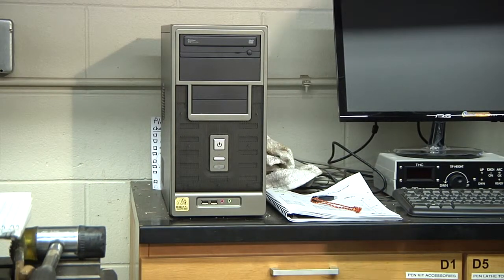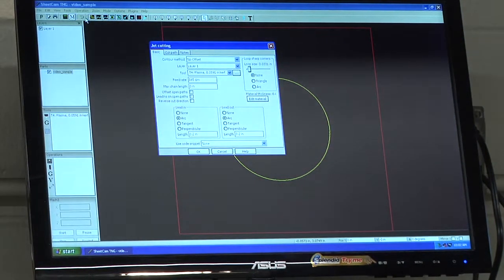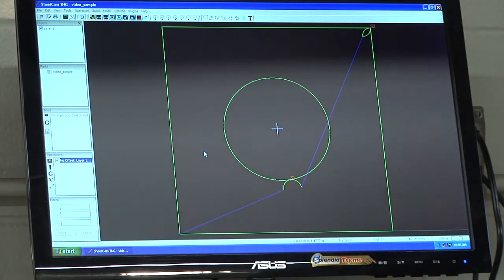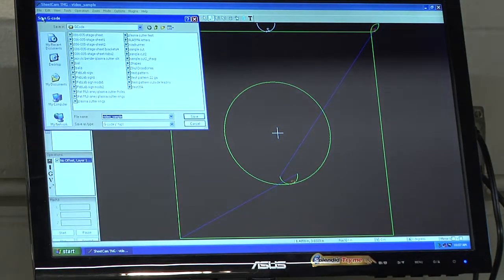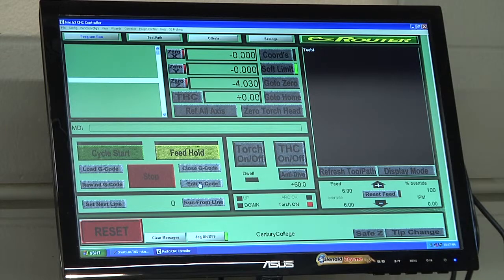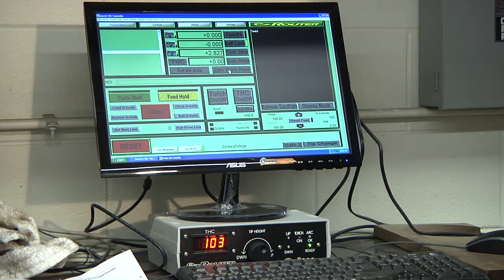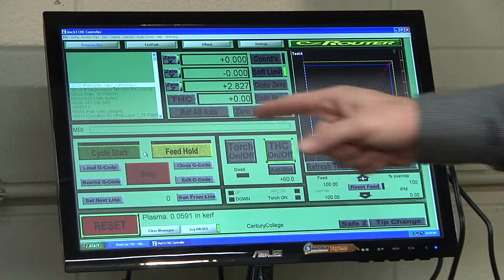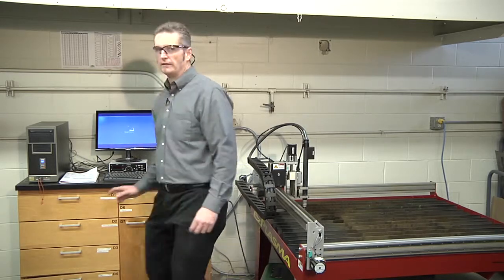How to Use - Plasma Cutter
How to use the plasma cutter at Century College